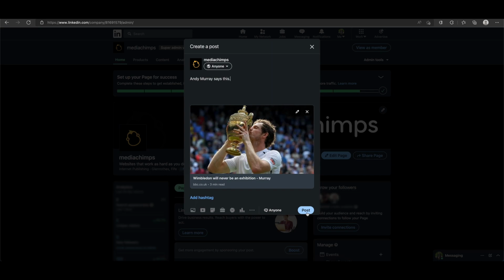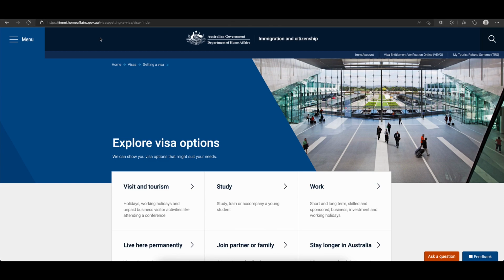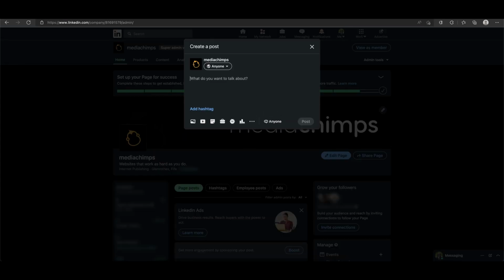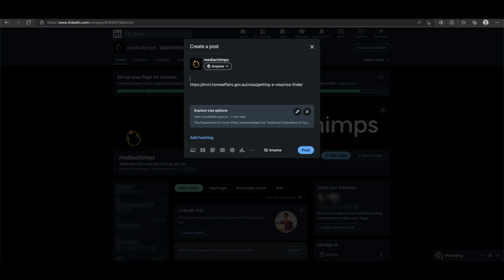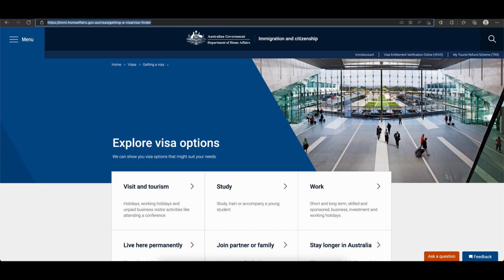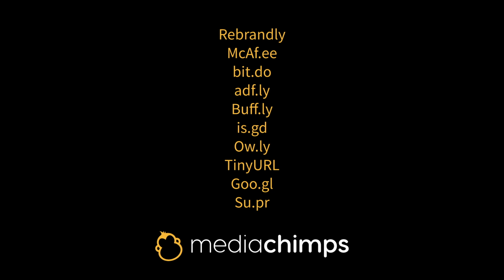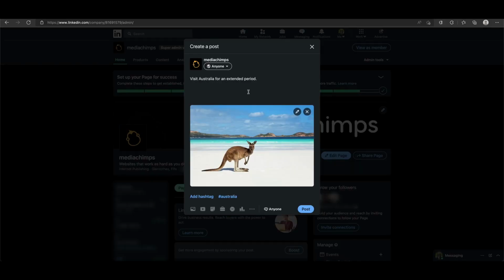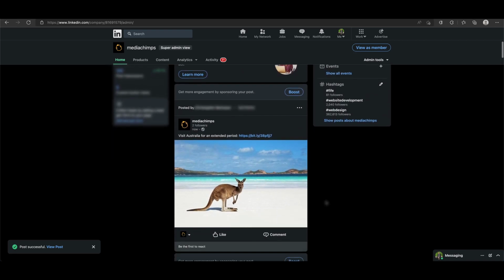Bitly: How to use a shortlink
Social media expert Chris talks us through using shortlinks.